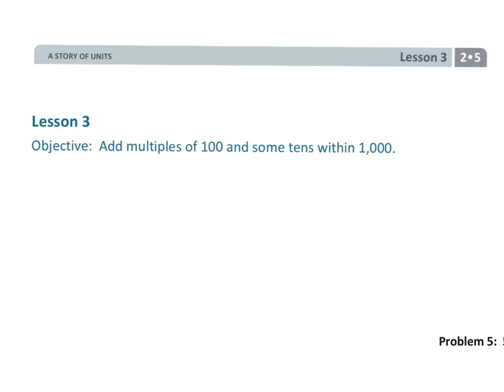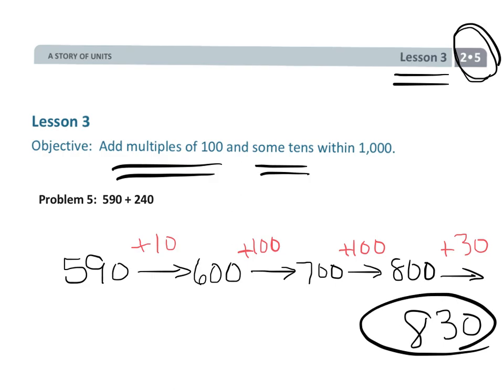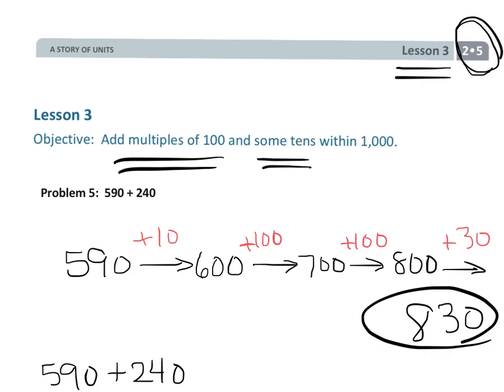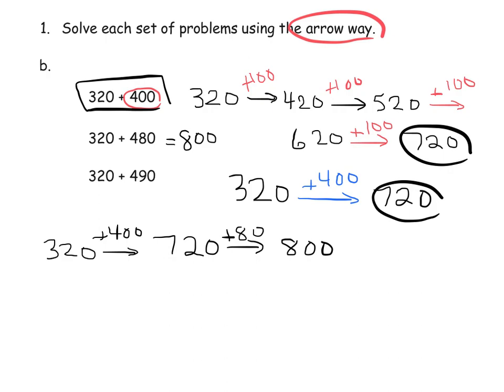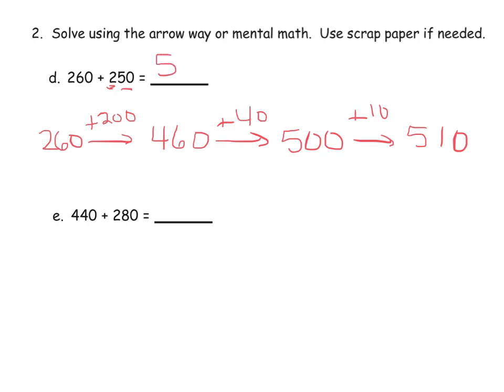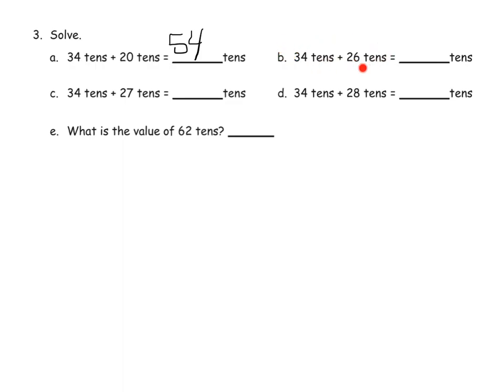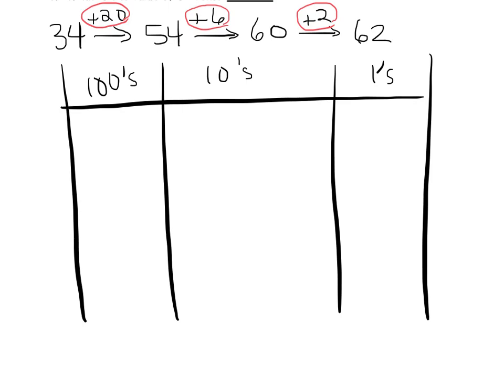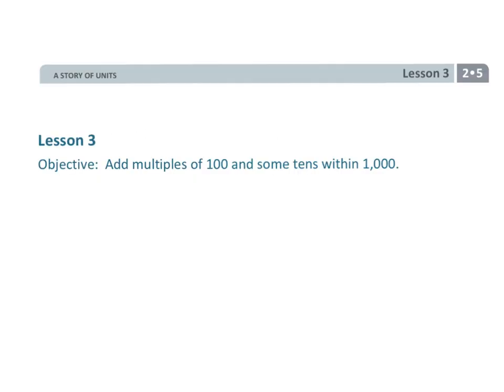EngageNY/Eureka Math Grade 2 Module 5 Lesson 3